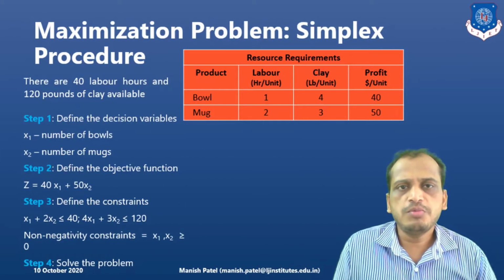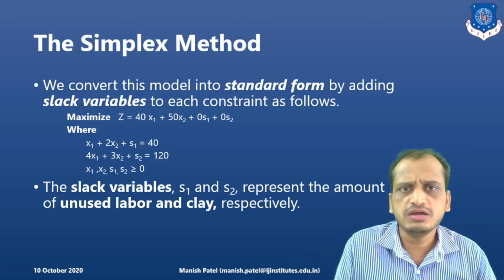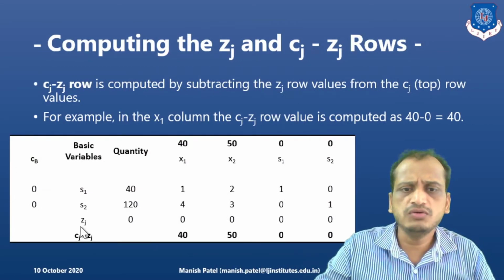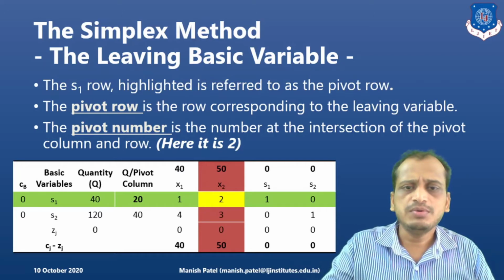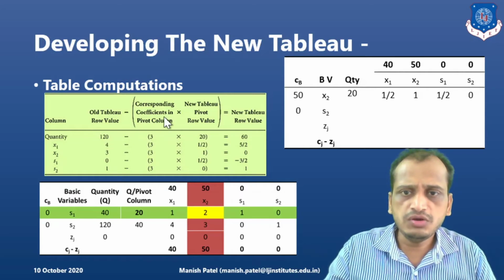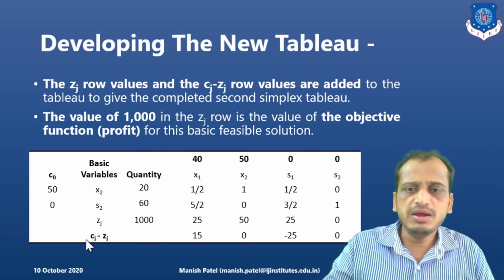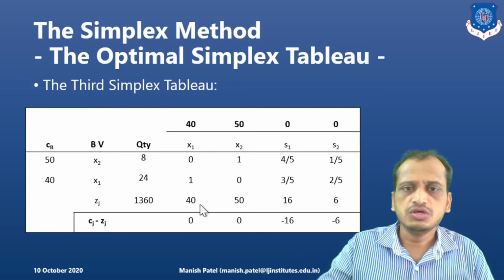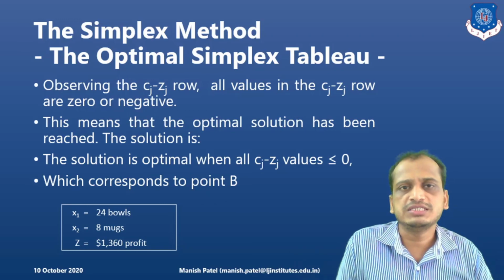L 33 Simplex Method | Linear Programming Problem | Operations Research | Mechanical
Simplex Method - introduction
Simplex Method - examples

Next Lecture - L 34 Big M Method & Two Phase Method | Linear Programming Problem | Operations Research | Mechanical